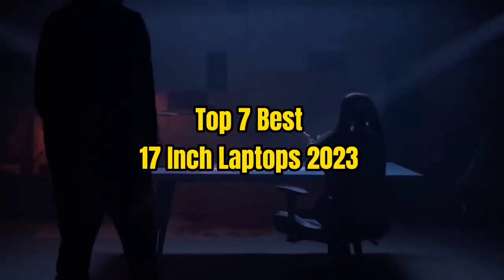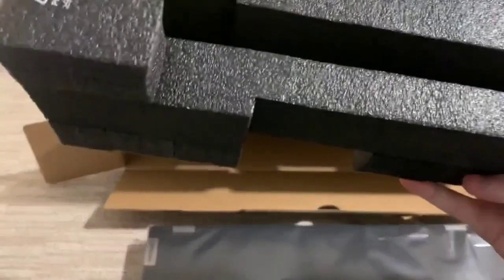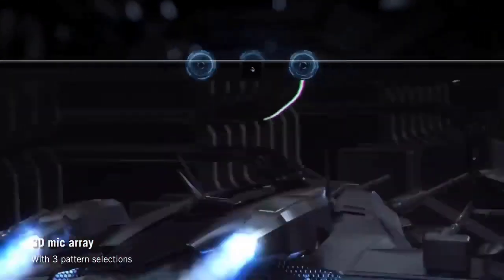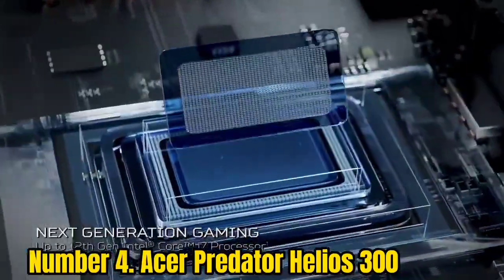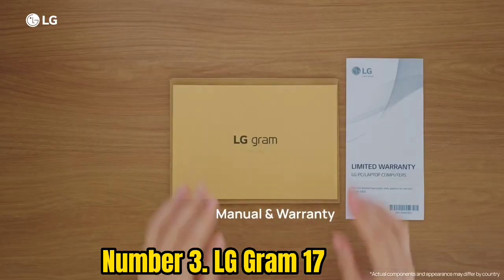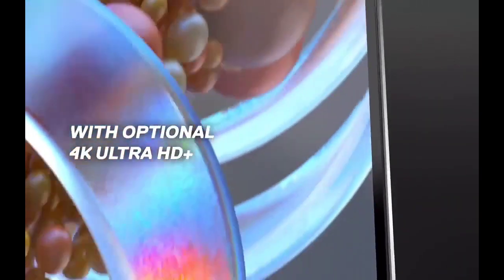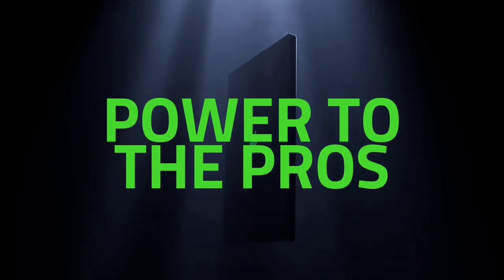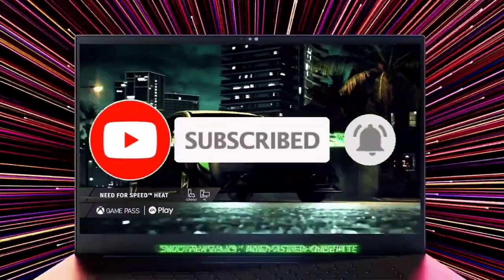Top 7 Best 17 Inch Laptops 2023